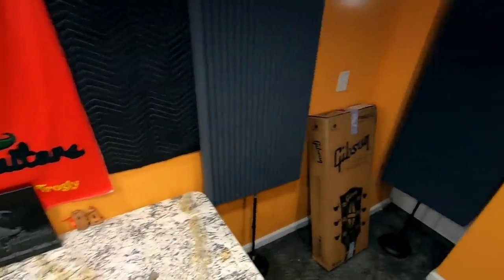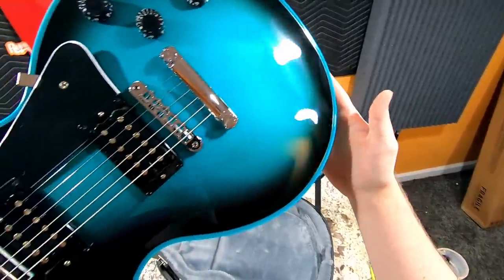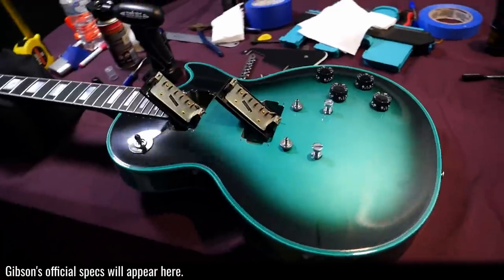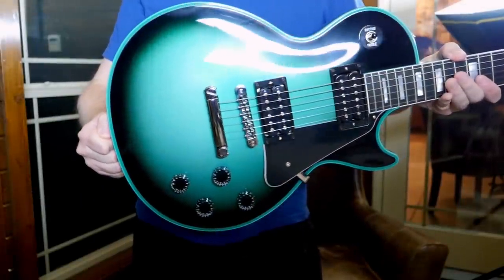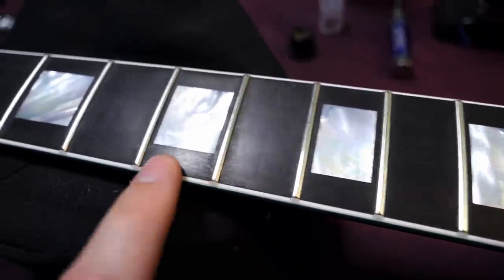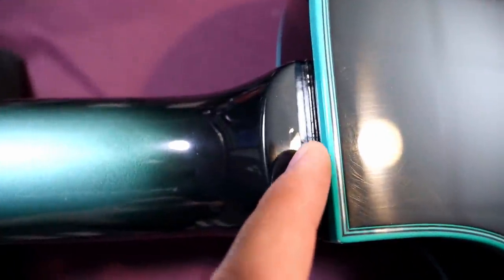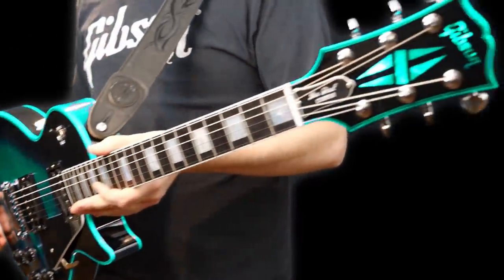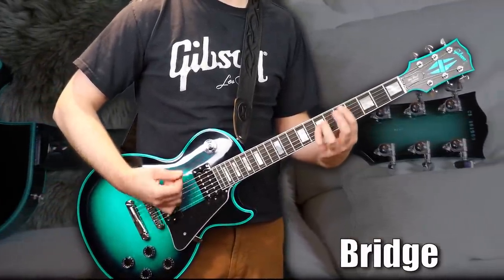The Phantom Widow is Here! | 2021 Gibson Les Paul Custom Mod Collection Teal Blast Review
🐕 Episode Guide:
0:00 - Intro - Check Links in the Description
0:12 - About the Mod Collection
1:02 - First Impressions
3:43 - Inside Look / Specs
10:54 - Tone Demo (Clean)
12:50 - Tone Demo (Dirty)
14:34 - Final Thoughts

🎞️ Videos Mentioned:
0:31 Headstock Break In The Demo Shop! | Gibson Demo MOD Collection Recap Week of Dec 6
1:31 The Most Deadly Guitar | 2009 Gibson Les Paul Black Widow Burst Red | Review + Demo
1:31 My Guitar is Feeling a Little Blue... | 2013 Gibson Les Paul Custom F Blue Widow | Review + Demo
1:31 The Ultimate Halloween Guitar | 2010 Gibson Les Paul Purple + Orange Widow Prototype | Review + Demo
1:31 Would You Play a Purple Paul? | 2012 Gibson Les Paul Custom Q Purple Widow | Review + Demo
3:53 The Dance of the Sugar Plum Pauly | 2019 Gibson Les Paul Custom MOD Collection Lilac Luster Review
5:03 It's Actually Quite Unbelievable! | MOD Collection Gibson Les Paul Special Berries and Cream Review